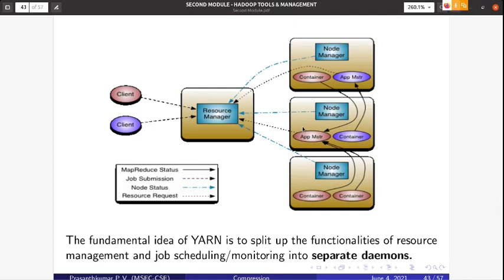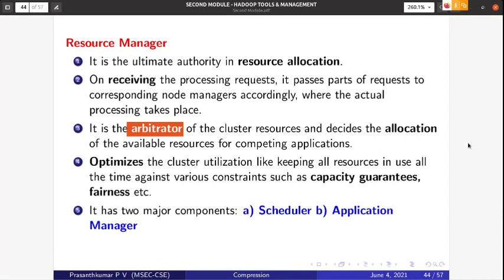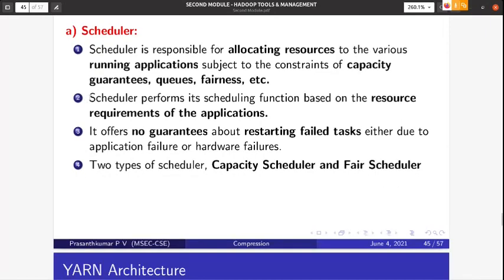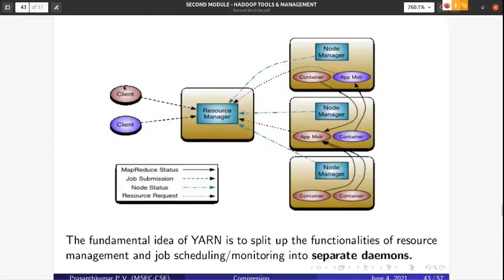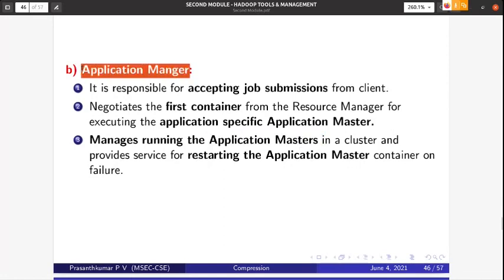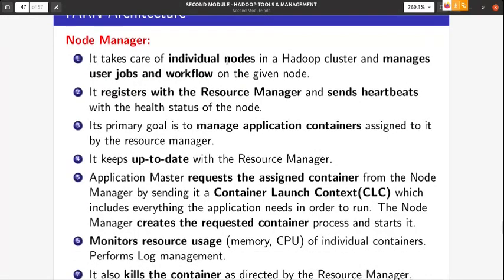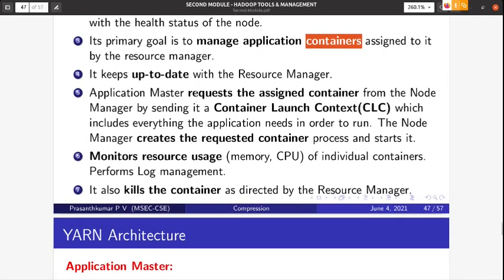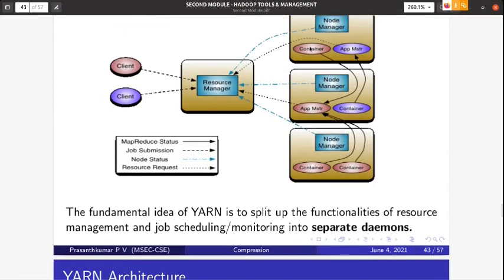Video 5: YARN Architecture Part - 2, Hadoop 2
YARN Architecture Part -2, Hadoop 2, MapReduce Framework